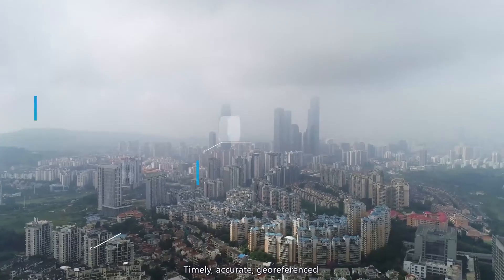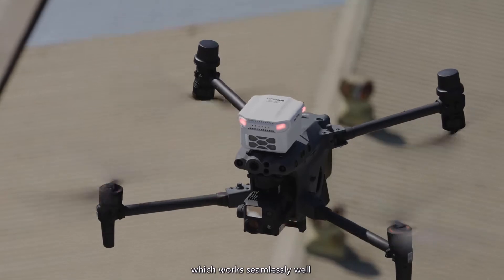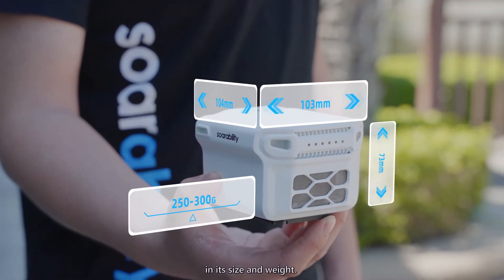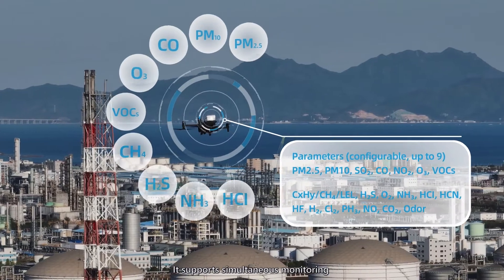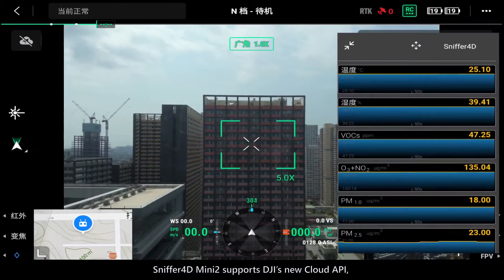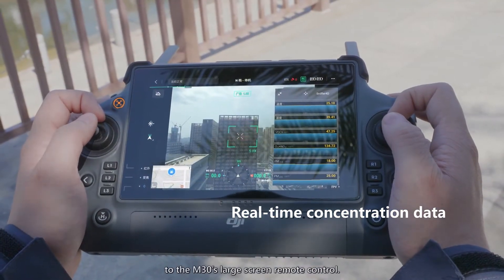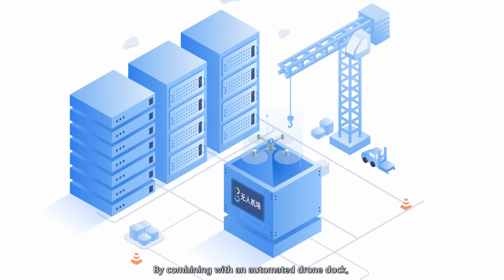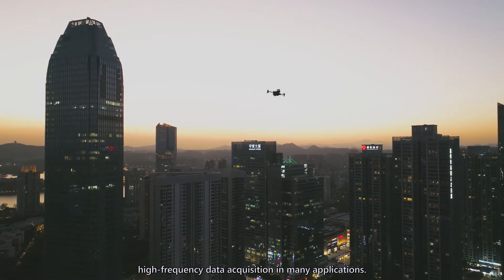DJI M30 multi-gas detection air quality pollution monitoring sensor, DJI M30 Harmful gas detection.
The air quality sensor equipped with intelligent visual data analysis software, and high-quality three-dimensional gas concentration distribution data obtained in real-time can provide timely and effective decision support for environmental protection, emergency, smart city, oil, and gas plant and pipeline inspection, and other fields.
For more details ,pls check ,